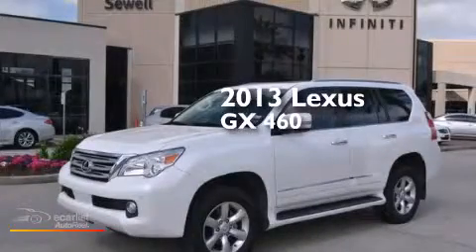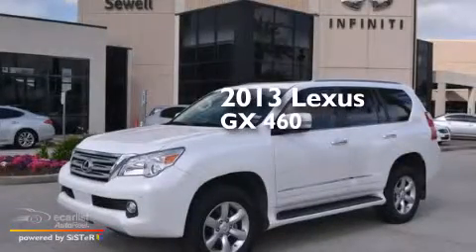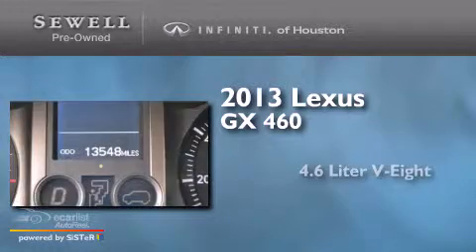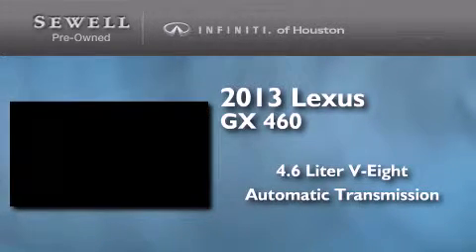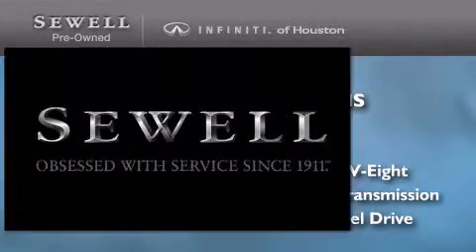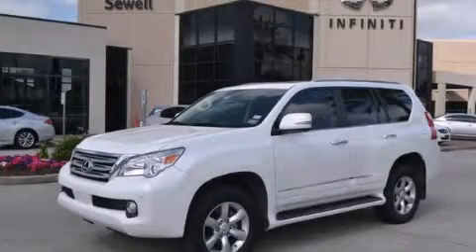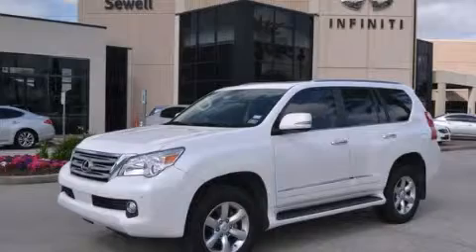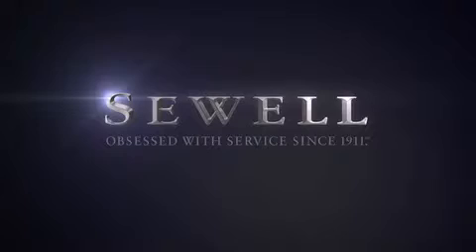Pre-Owned 2013 Lexus GX 460 Houston TX 77090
We have been honored to serve the Houston TX area , we promise that your experience at our dealership will exceed your expectations ! Year : 2013 Make : Lexus Model : GX 460 Engine : 4.6L DOHC 32-Valve SFI V8 Engine Trans . : Automatic Exterior : White Miles : 13,545 Interior : Gray Stock : D5060044 Sewell Infiniti of Houston Pre-Owned North Freeway Houston , TX 77090